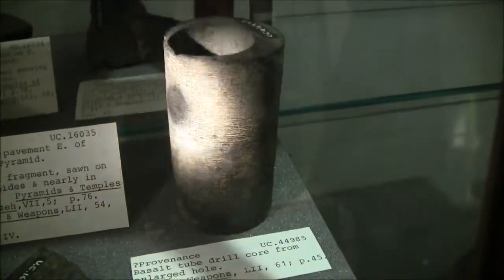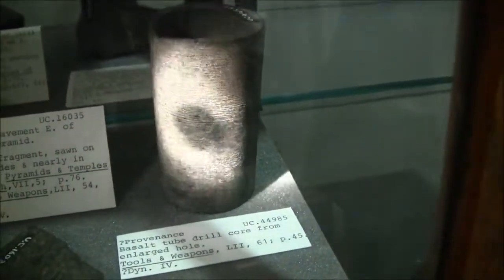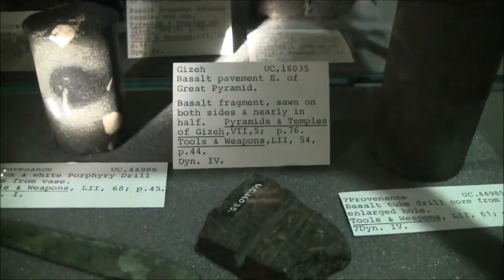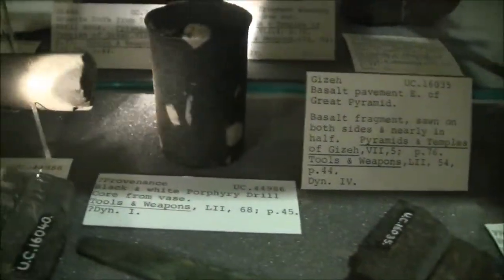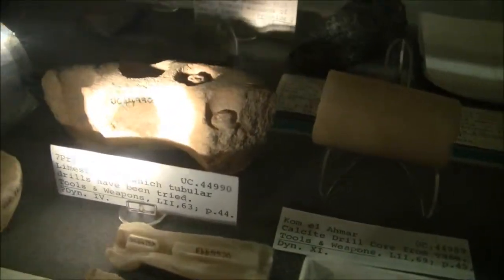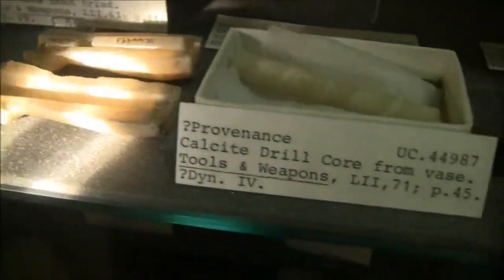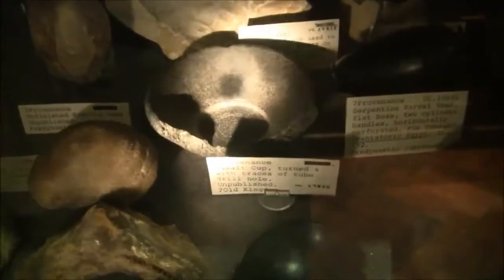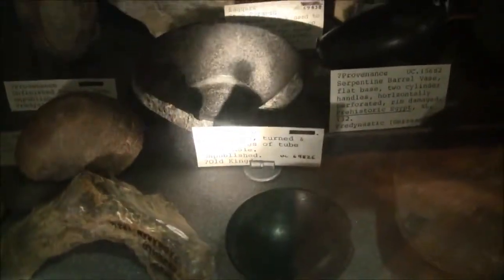Ancient Machine Technology Found In Egypt Aliens 2015